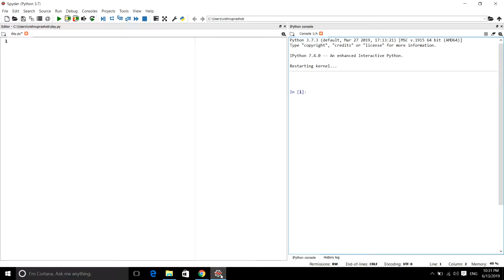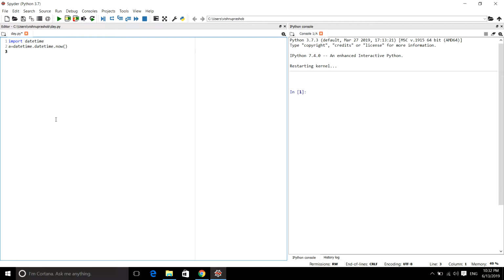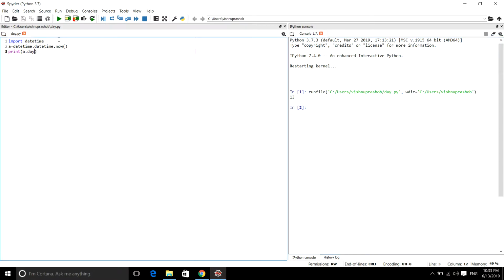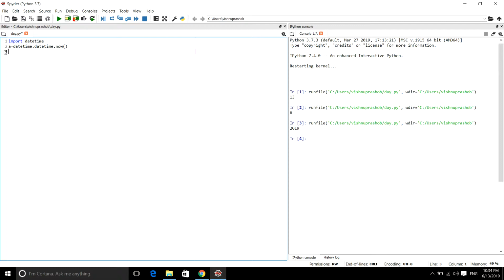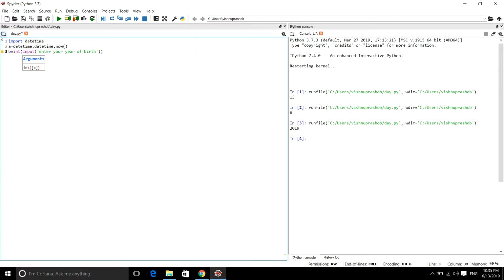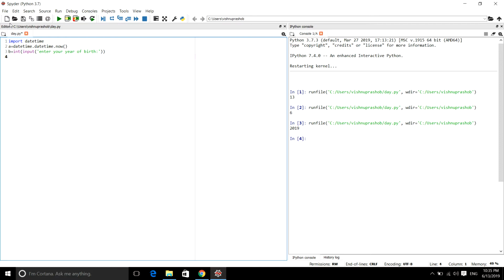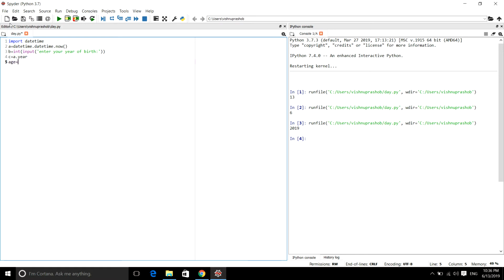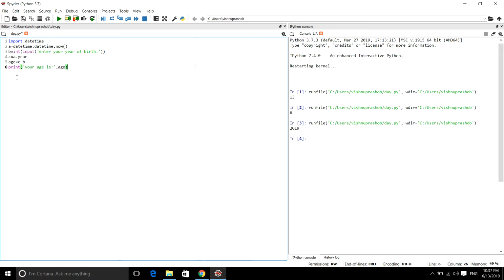Date in python#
Import date in python gives some basic information of the system date and time.